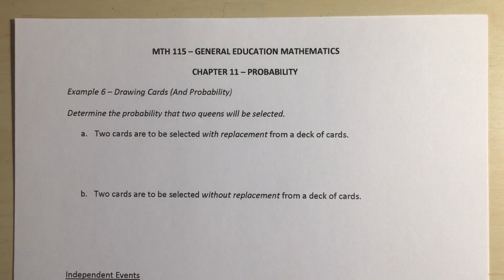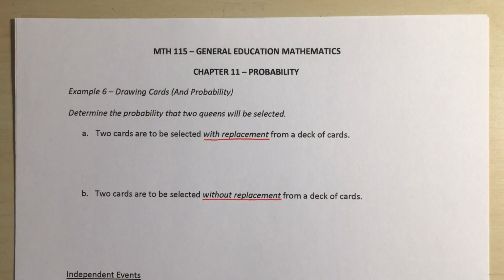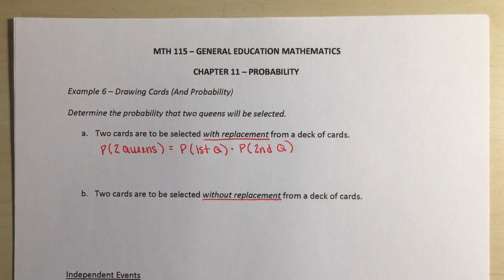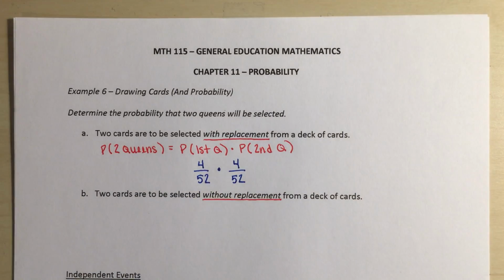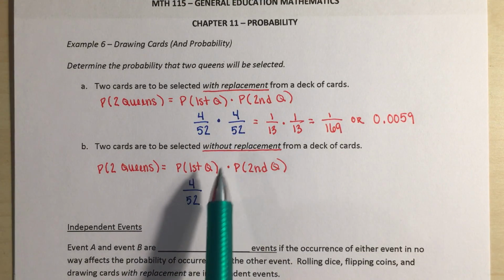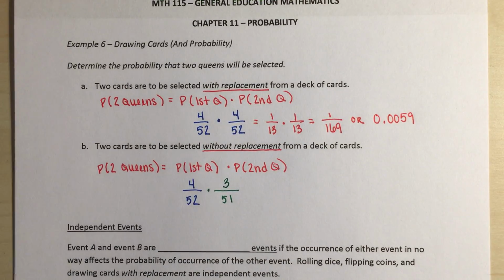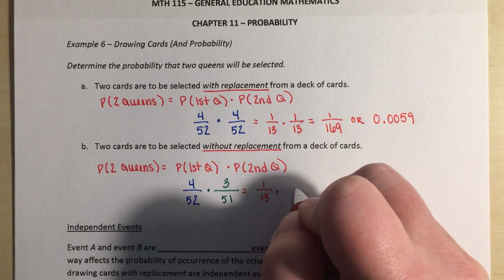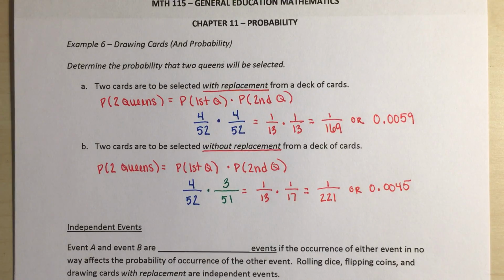Math 115 - Section 11.5: OR and AND Problems - More AND Problems